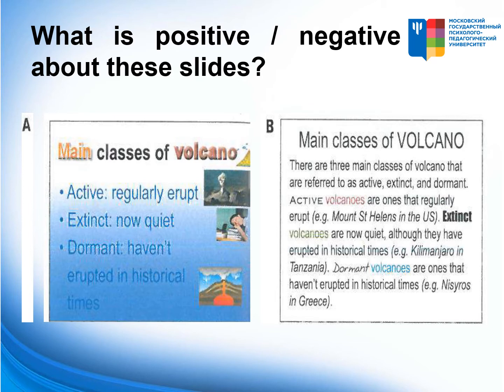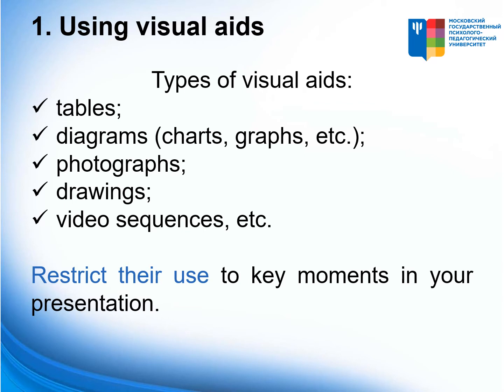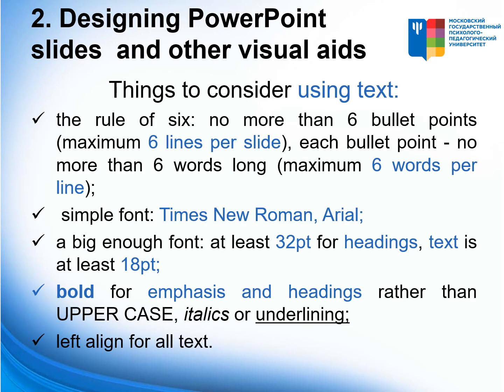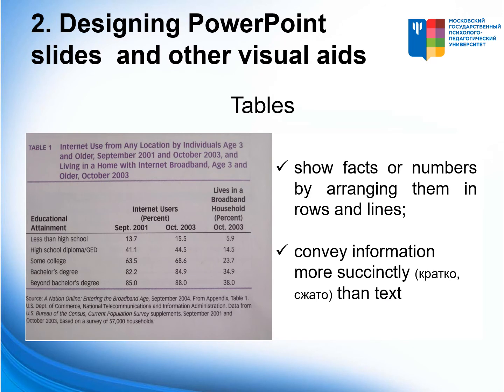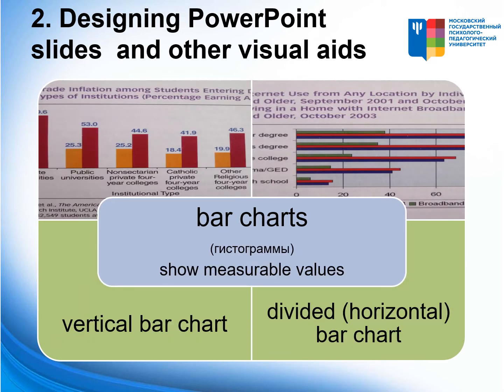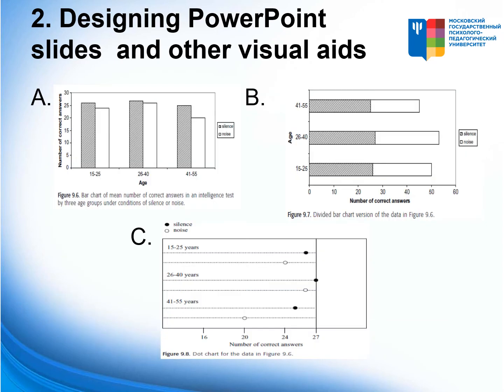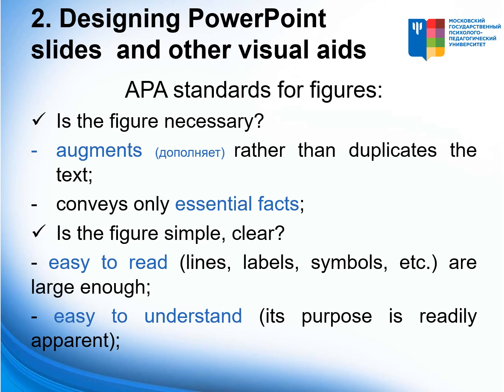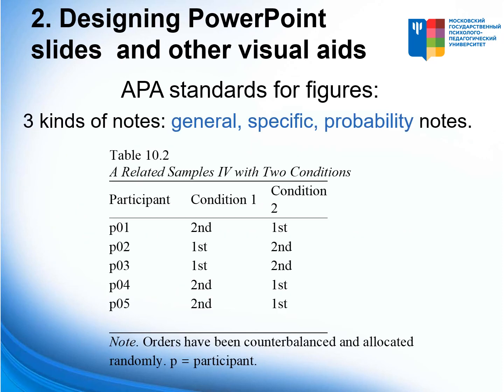модуль3 лекция2 часть2 презентация